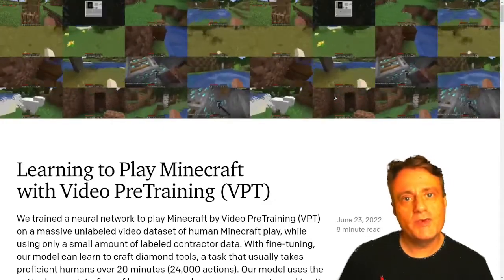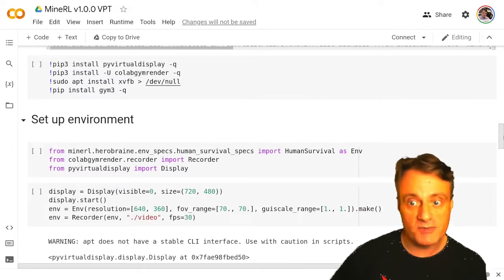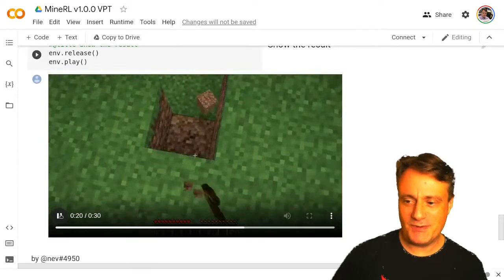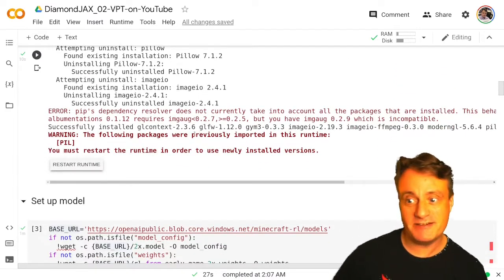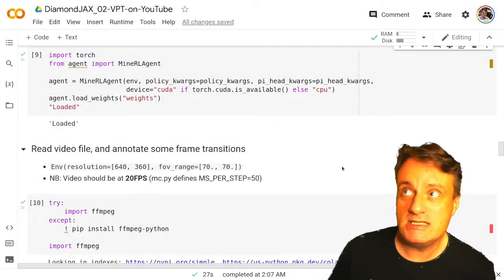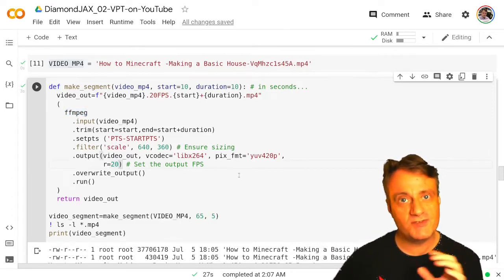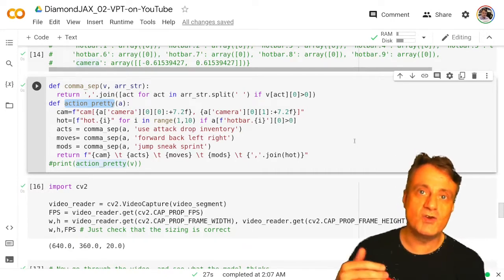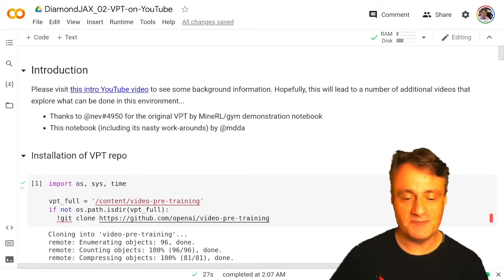OpenAI VPT for YouTube Videos - Colab included!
OpenAI VPT (Video Pre-Training)

DiamondJAX_00-SetUp
  * Colab set-up : see previous video
  * But we won't be needing the full MineRL installation here...

(Apologies for the 'sparkly' person-in-picture effect)